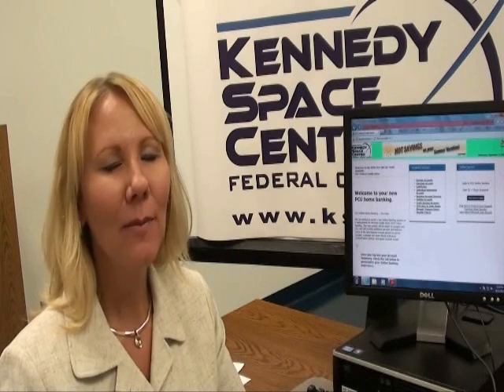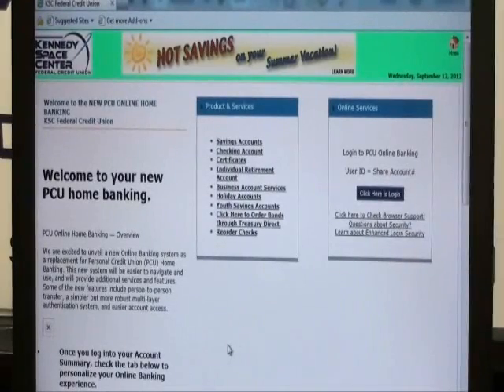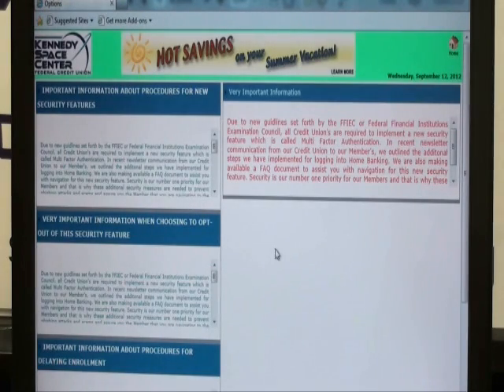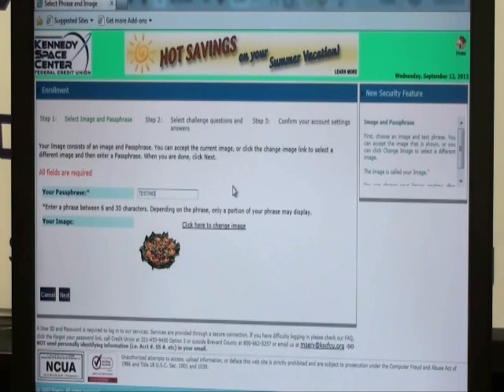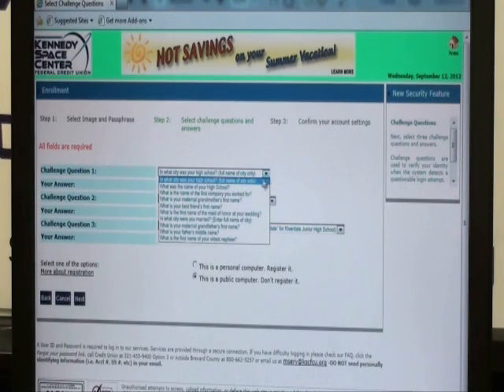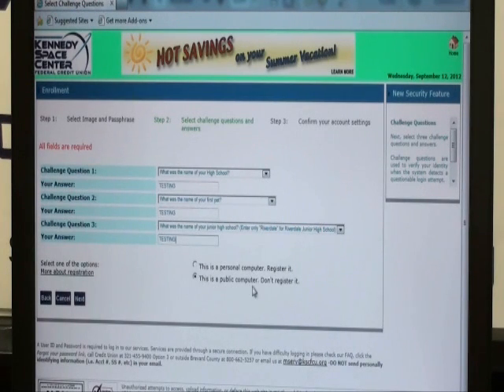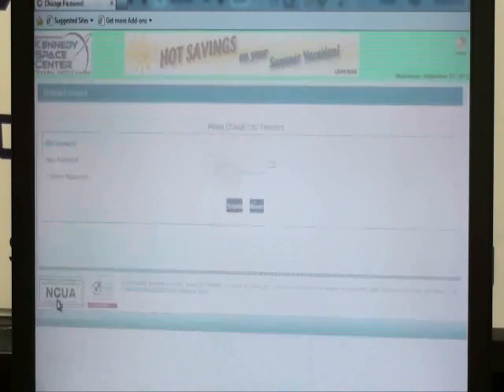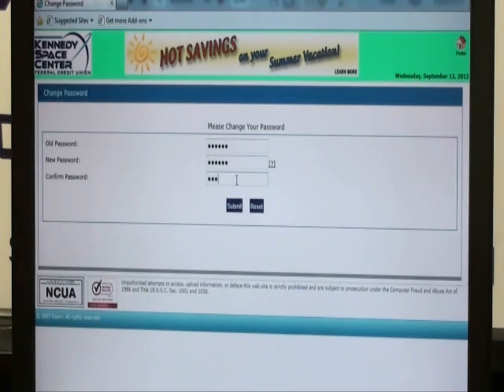Online Bank MFA Enrollment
Watch this tutorial to assist you in enrolling in MFA (Multifactor Authenication) to ensure security when accessing your personal information.